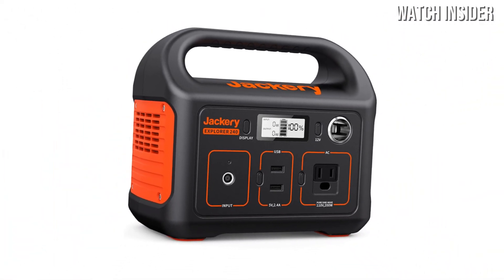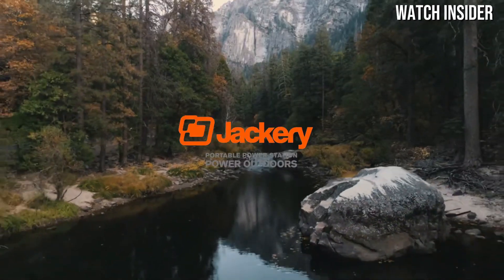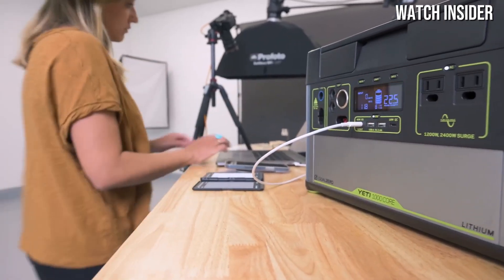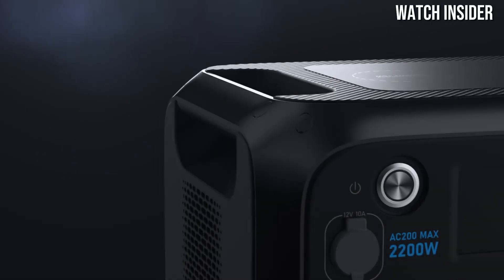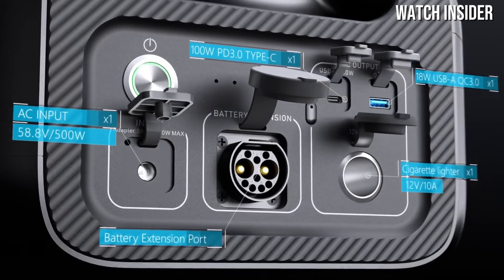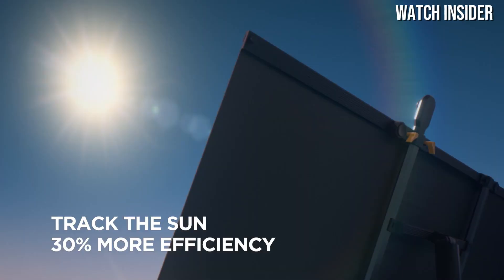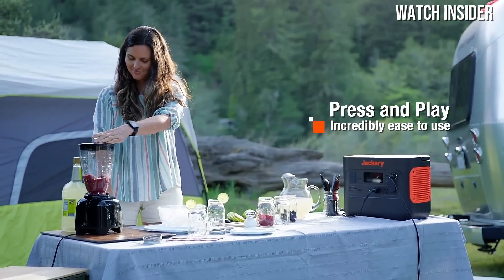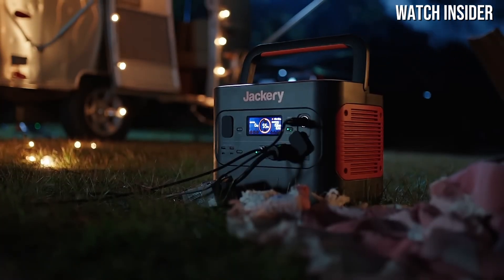5 BEST Solar Powered Generators in 2025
5 BEST Solar Powered Generators in 2025
► 5.Jackery Explorer 240
Amazon Price
► 4.Goal Zero Yeti 1000 Core
Amazon Price
► 3.Bluetti AC200 Max
Amazon Price
► 2.EcoFlow Delta 2 Max
Amazon Price
► 1.Jackery Solar Generator 2000 Pro
Amazon Price

CHAPTERS!
INTRO!  00:00
► 5.Jackery Explorer 240 - 👉  00:28
► 4.Goal Zero Yeti 1000 Core - 👉 02:08
► 3.Bluetti AC200 Max - 👉 03:48
► 2.EcoFlow Delta 2 Max - 👉 05:38
► 1.Jackery Solar Generator 2000 Pro - 👉 07:17